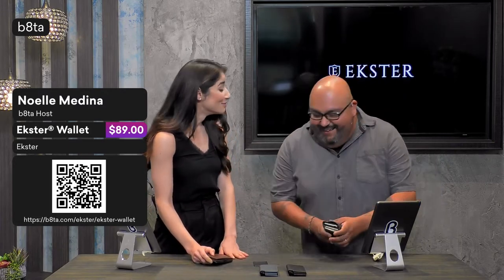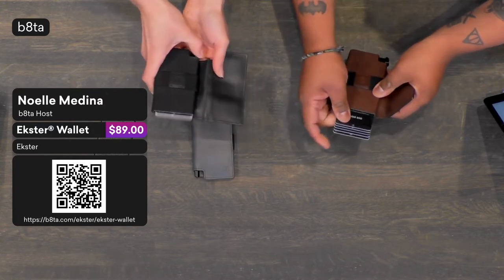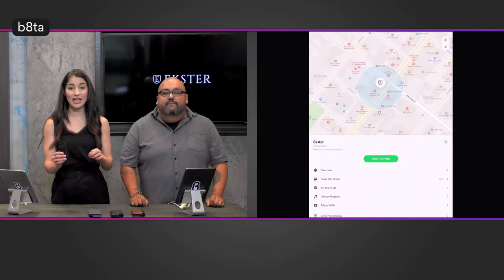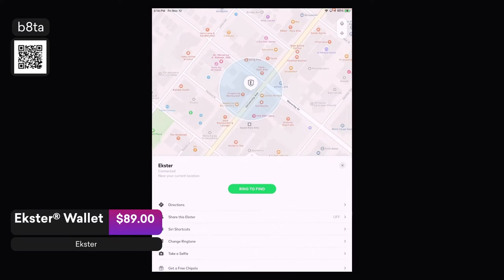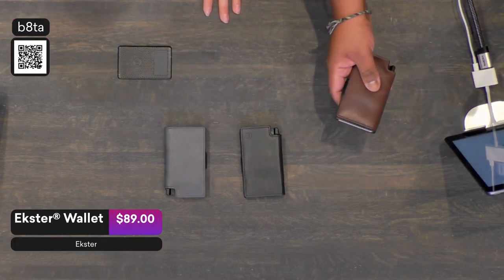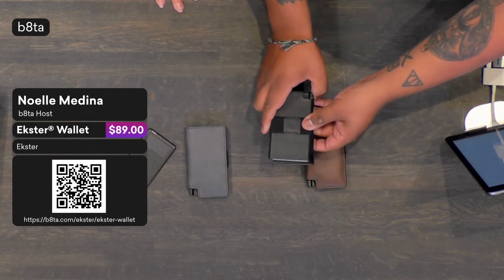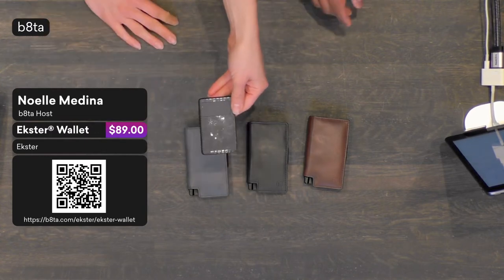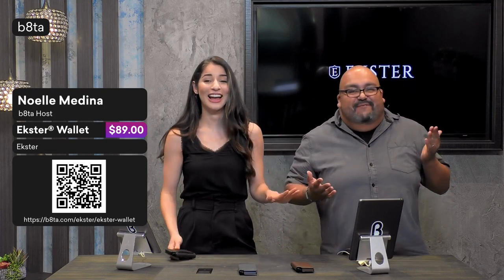Ekster Wallet Demo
Made of premium leather, the slim Ekster Parliament wallet also features a built-in aluminum cardholder that fans out your cards at the click of a button and protects them against skimming. Add a tracker card to make it virtually impossible to lose.